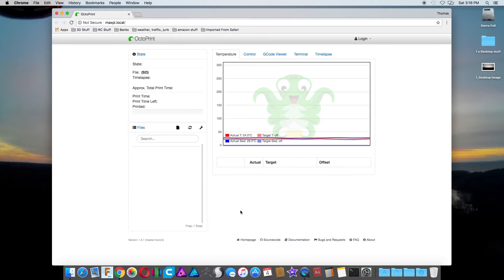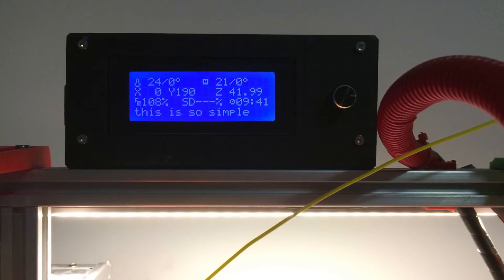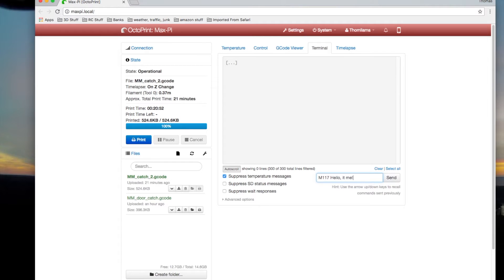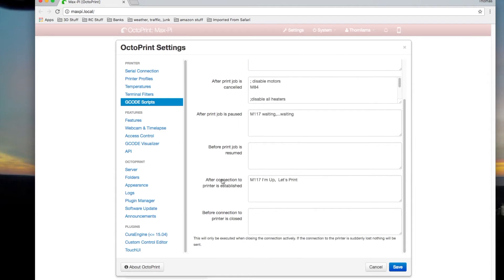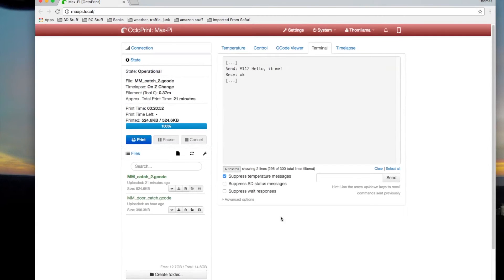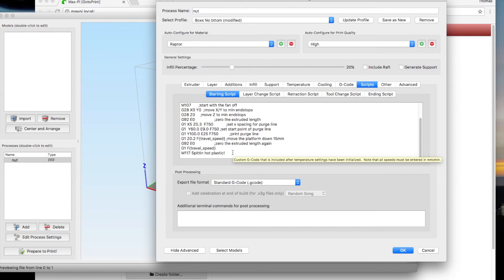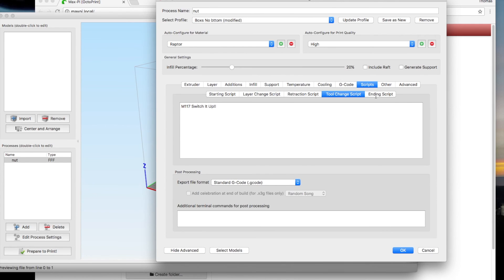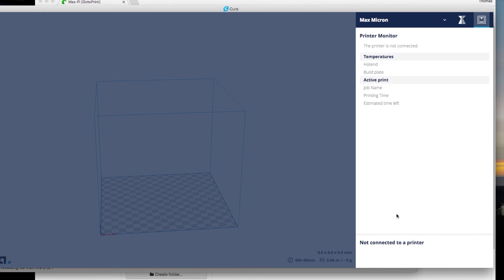Screen Messages using M117 codes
how to get little messages to pop up on yor LCD screen, as well as some useful reason to do it.